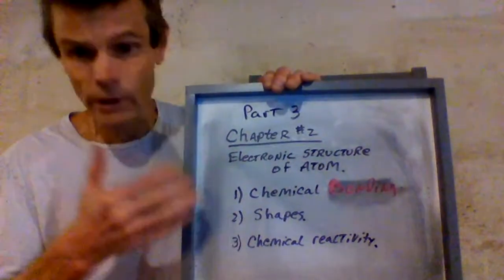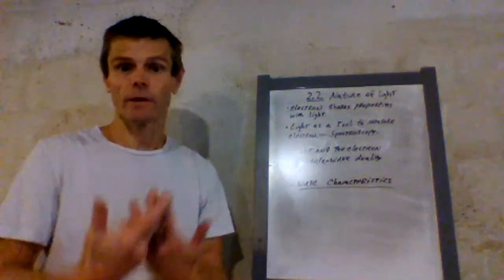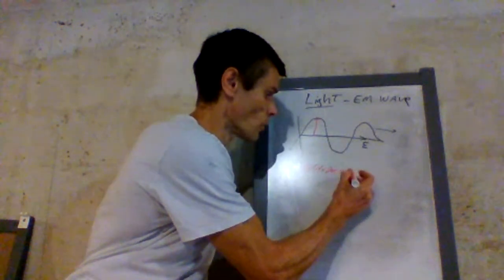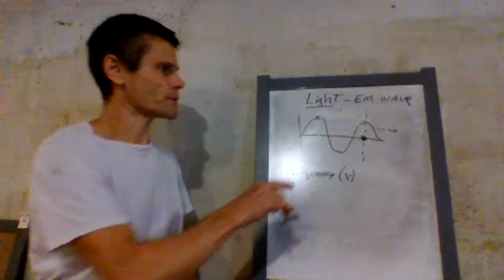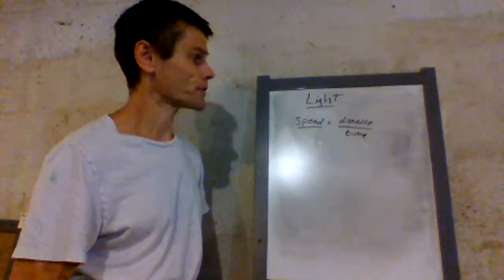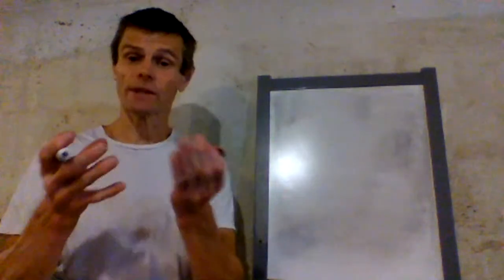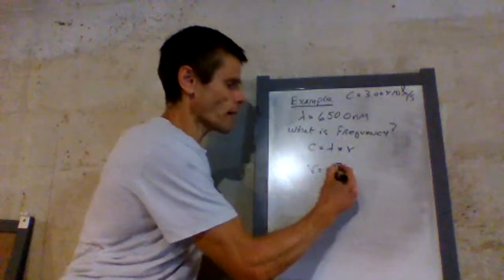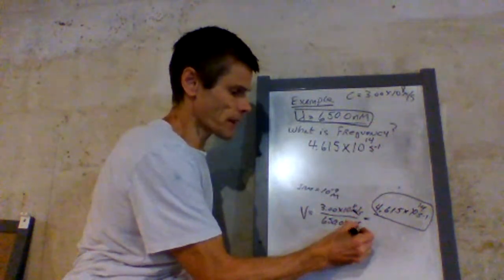Chapter 2 electronic structure of the atom